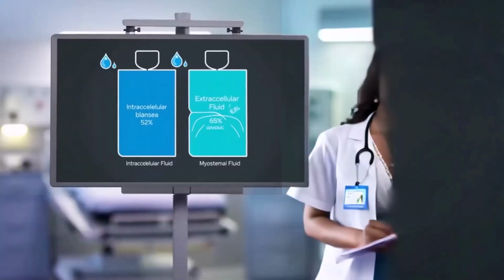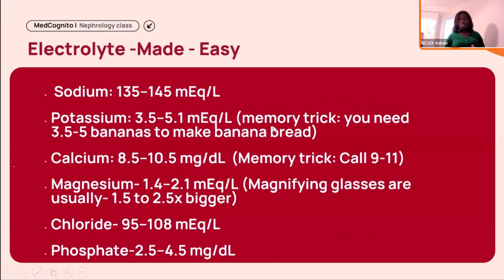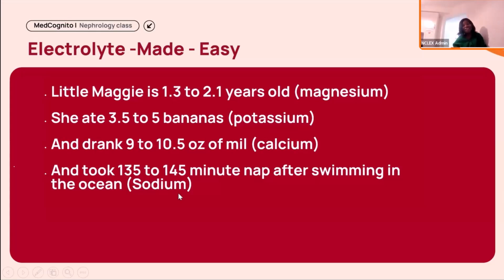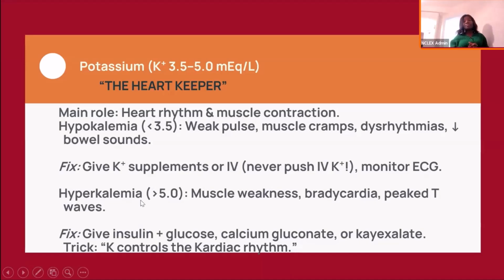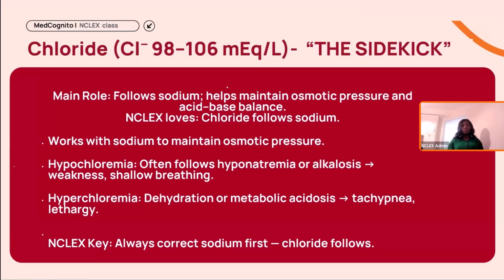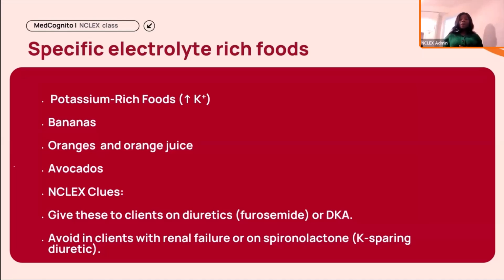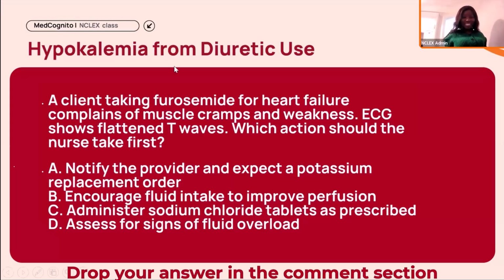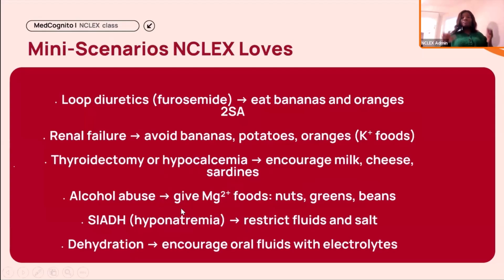NCLEX Fluid Secrets Every Nurse Should Know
Ace your NCLEX with a quick review of fluid and electrolytes! Learn how to identify electrolyte imbalances and understand fluid electrolytes nursing. Spot the abnormal signs fast, take safe nursing actions, and make sure you are ready to pass your nursing student exam!